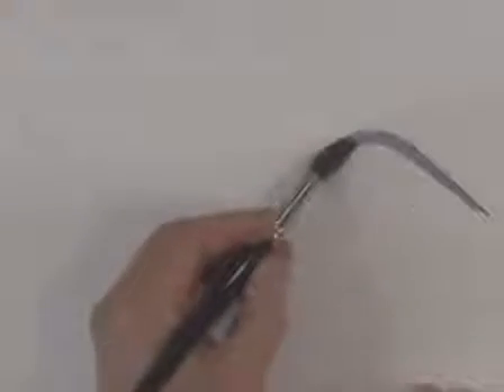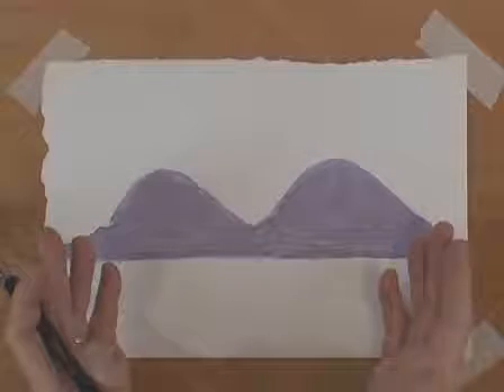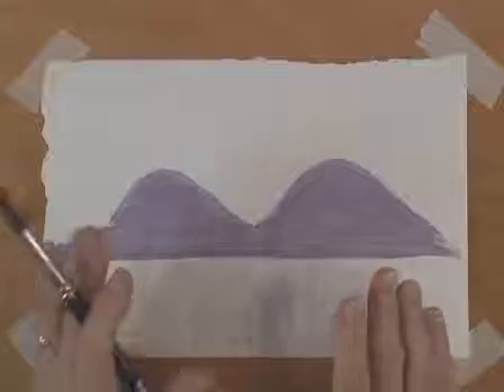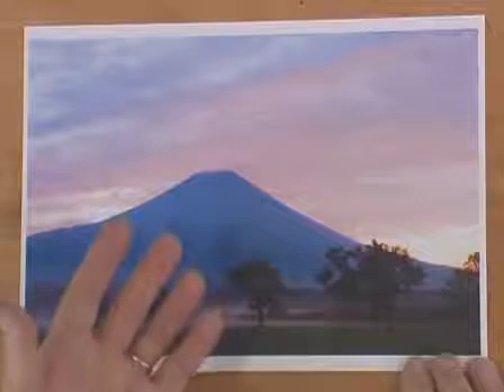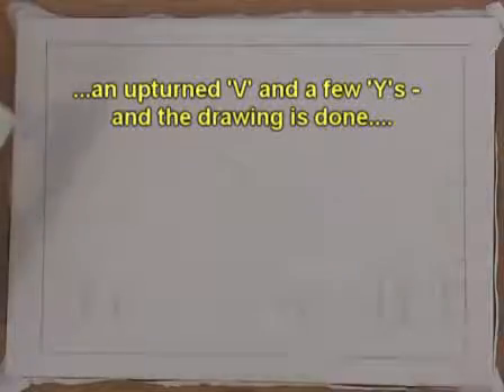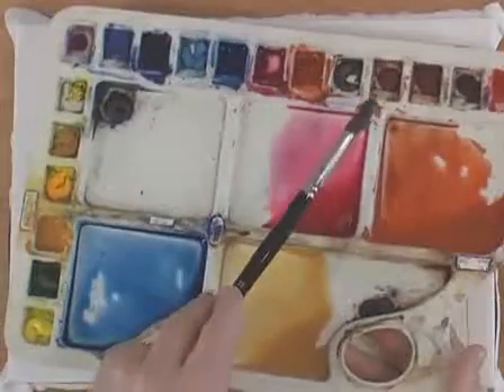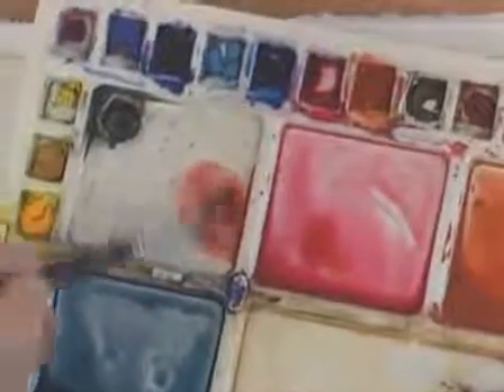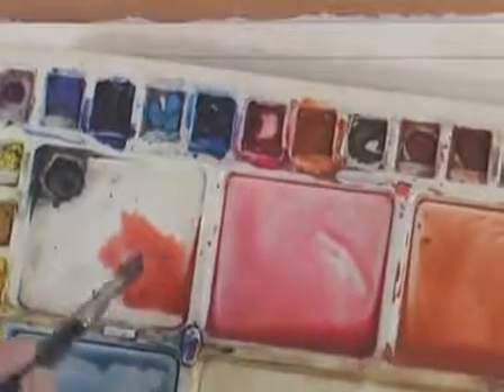Watercolor Mountains Lesson - Mount Fuji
This watercolor mountain study is a great one to begin with. It shows gow to create a simple but effective early morning, mountain scene with the added bonus of learning how to paint a colourful sky at day-break.